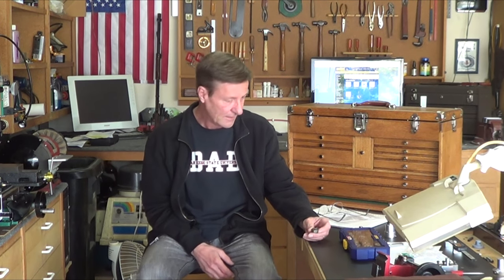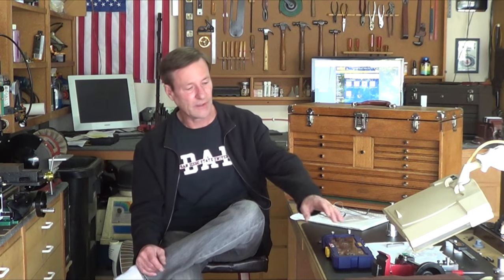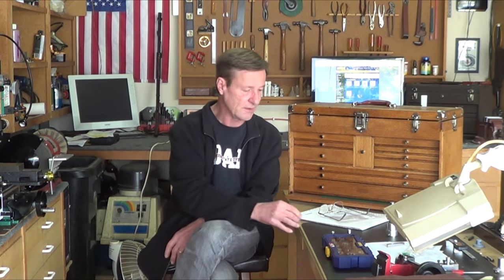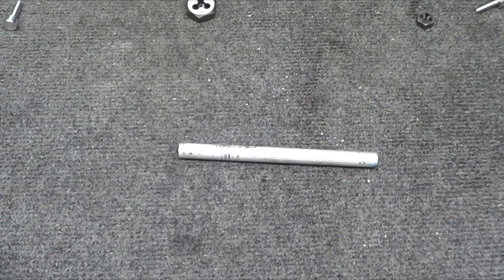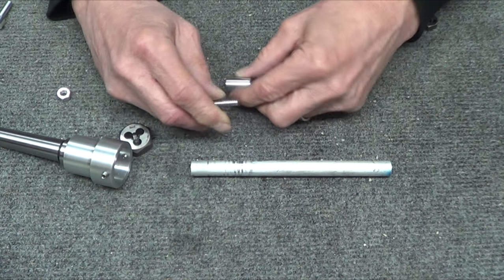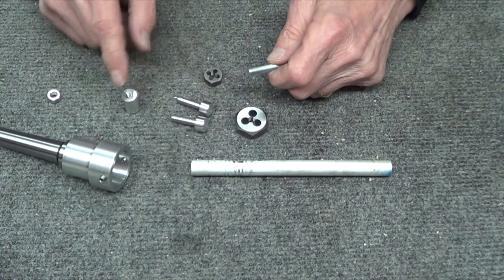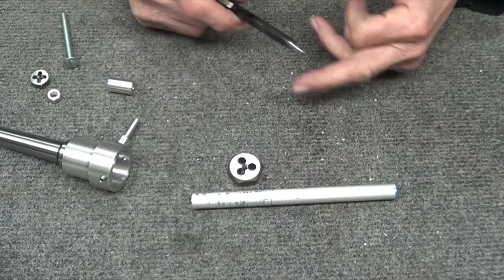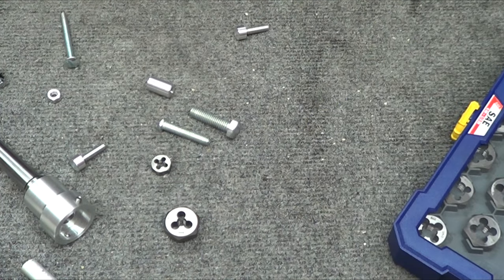Bad Threading Die Video #70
Sorry about repeating myself in the video.
Nobody ever tells you how to check if a die is good and that you should check all of them!